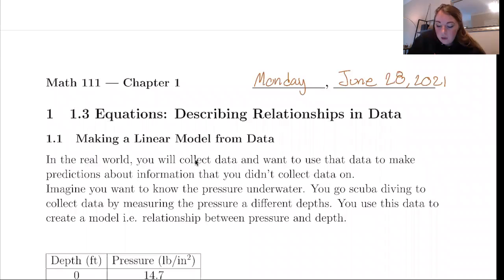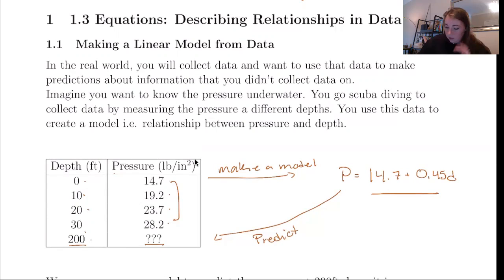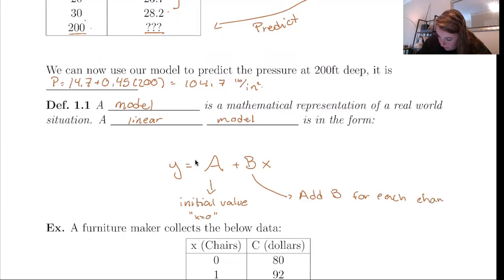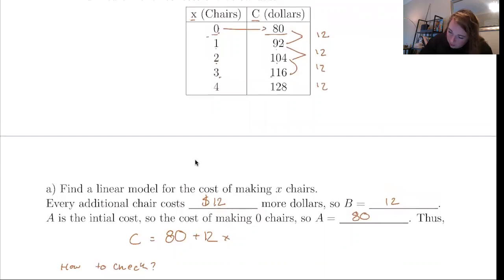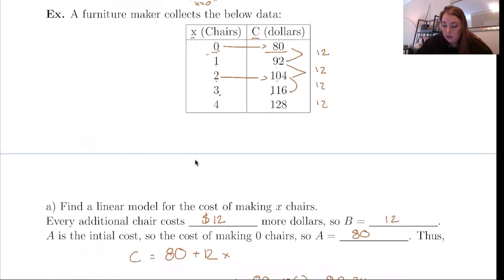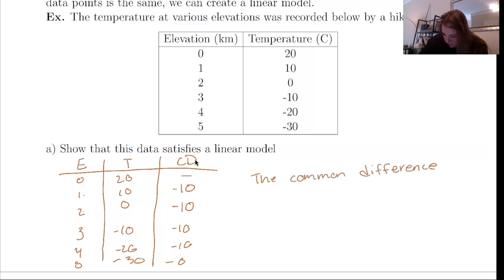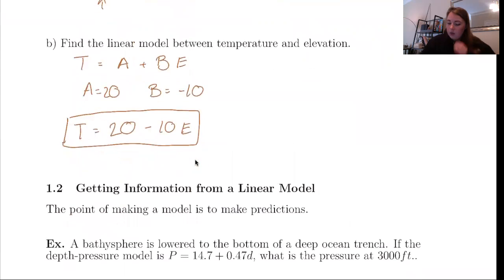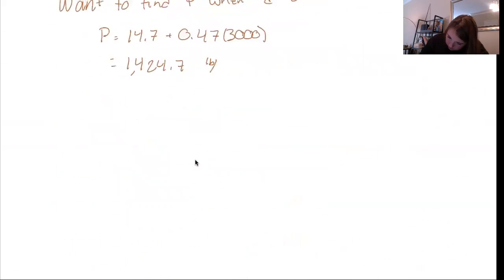MATH 111 - June 28, 2021 - 1.3